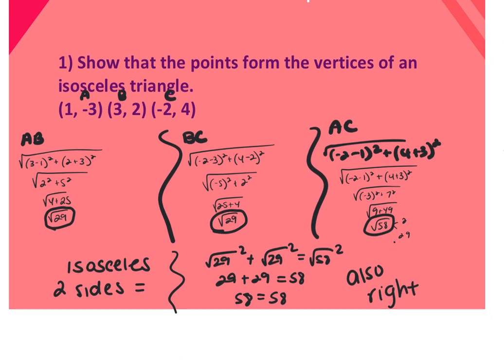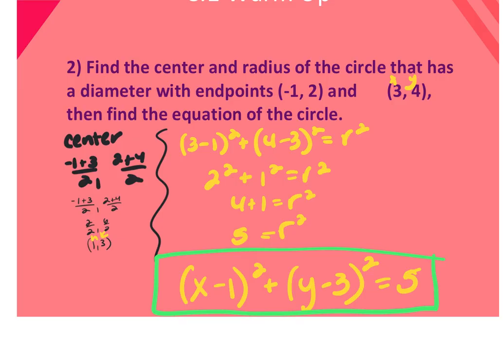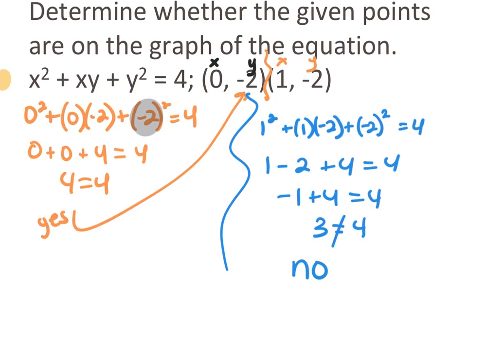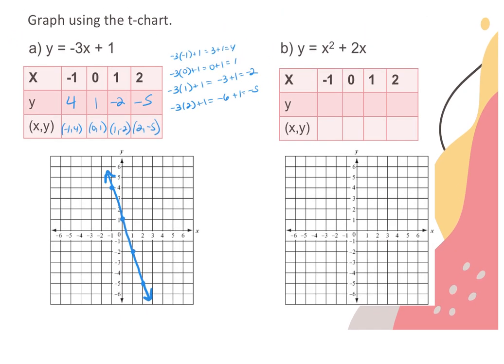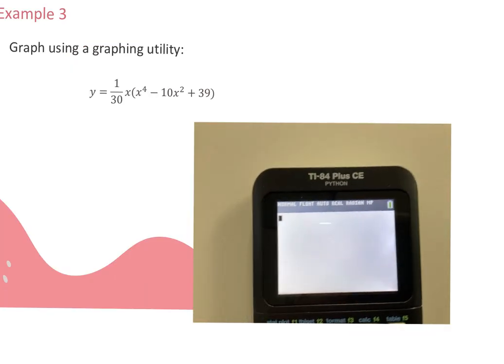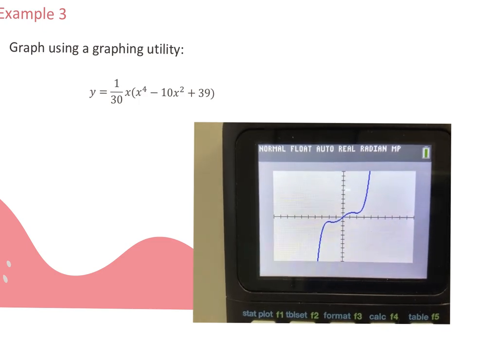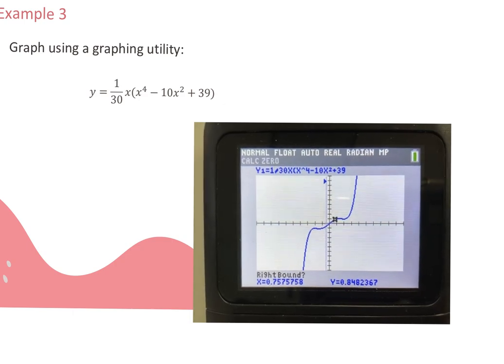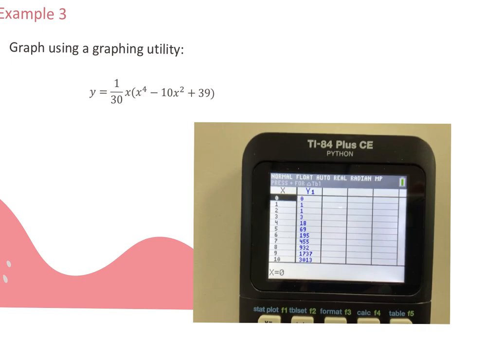8.13_PHA C.2_Graphs of Equations (part 1)